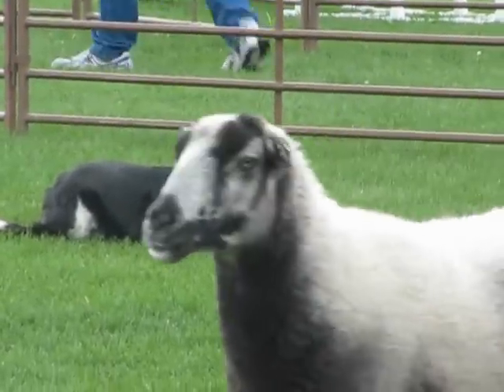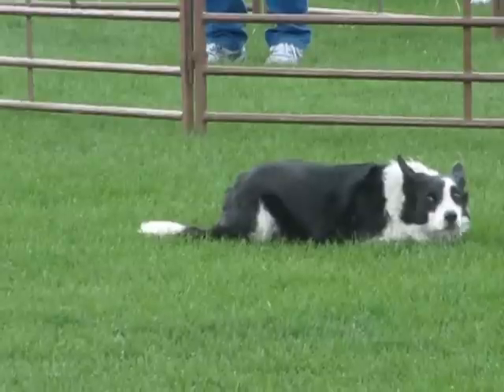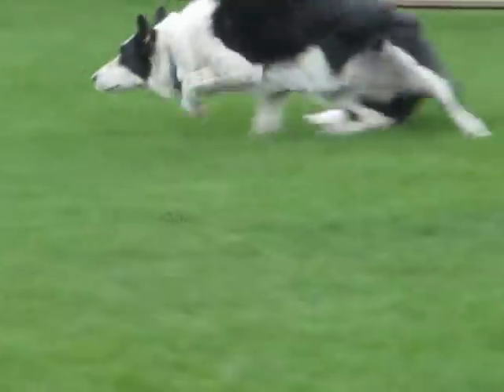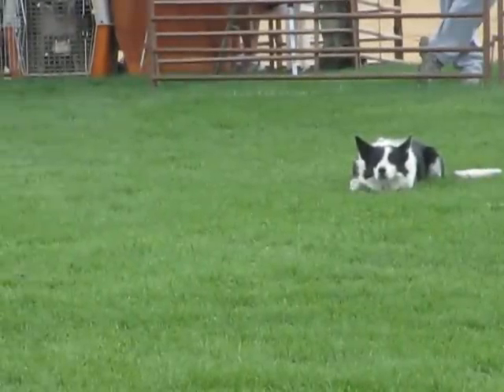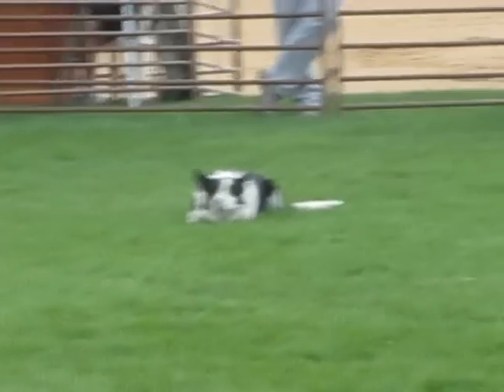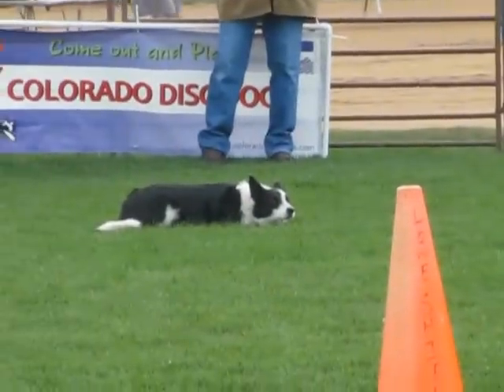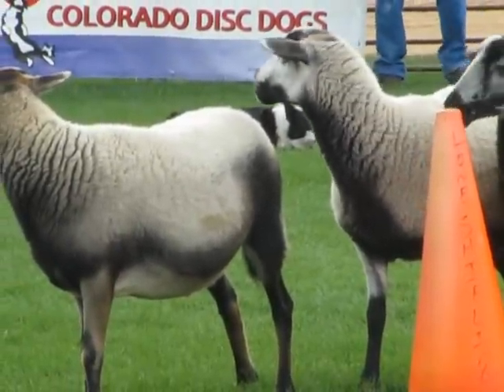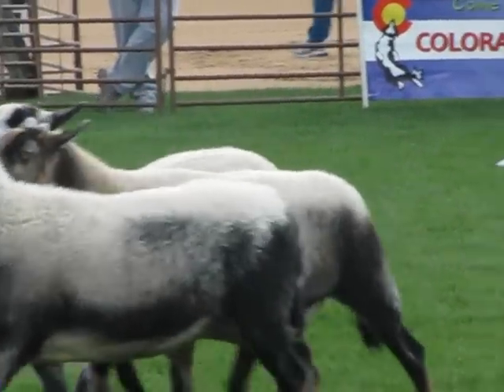Border collie herding sheep, Estes Park CO 9/7/12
A border collie demonstrates sheep herding at the Scots/Irish Festival at Estes Park, CO 9/7/12